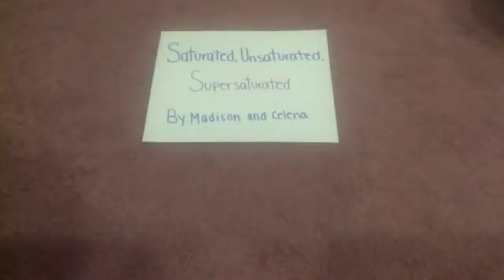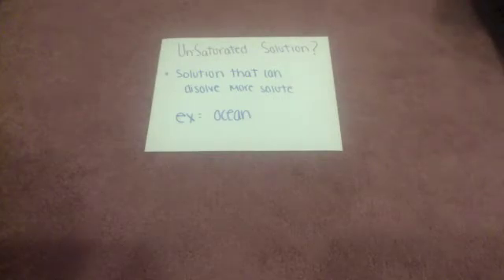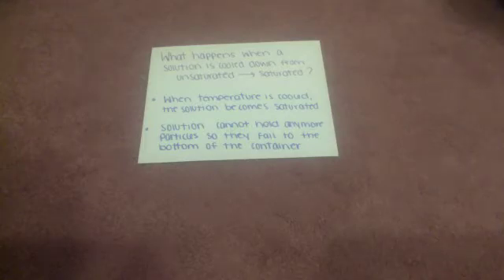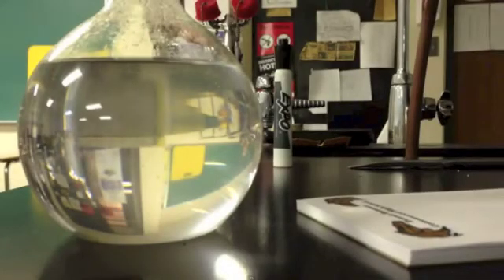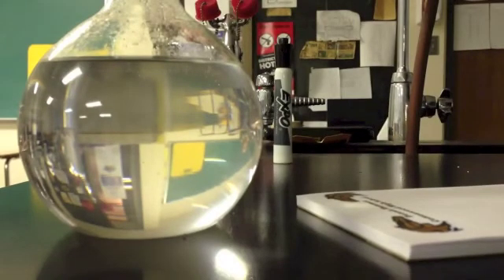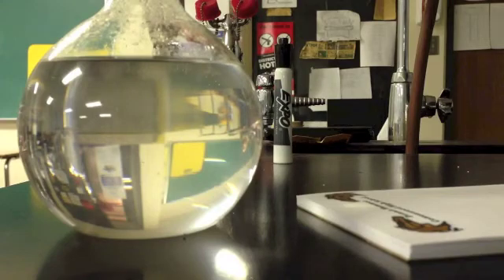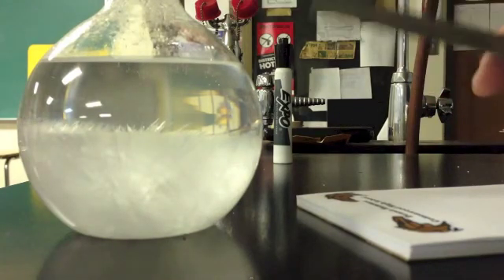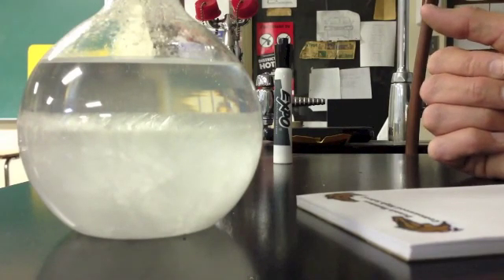Saturated, Unsaturated, and Supersaturated Solutions